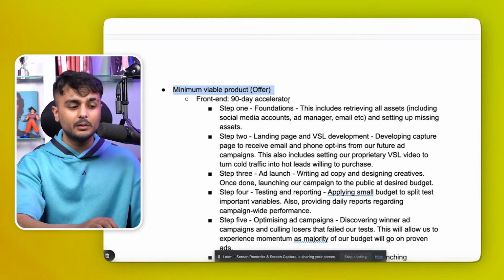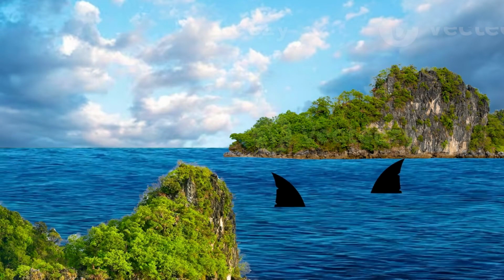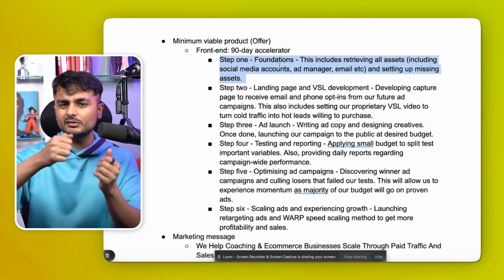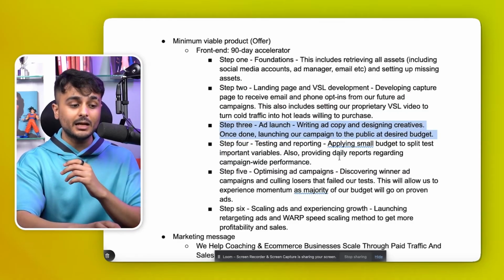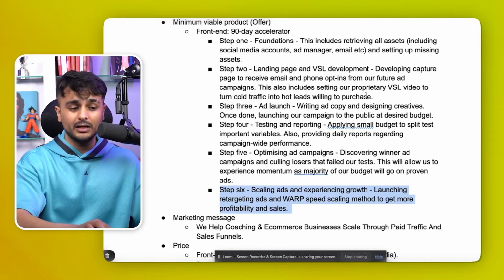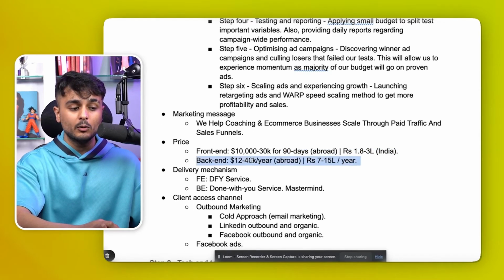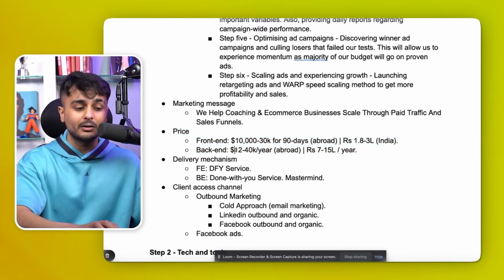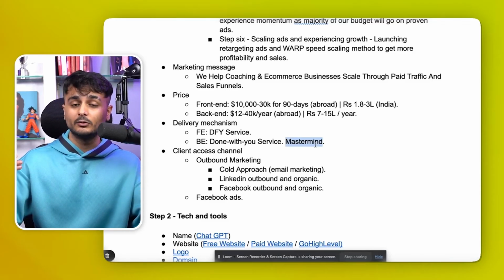How To Design Your Offer